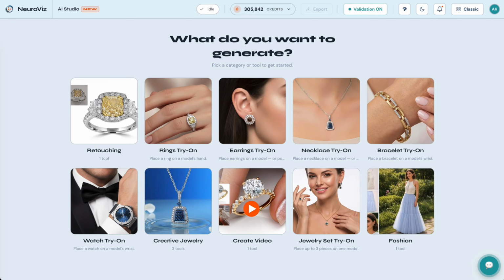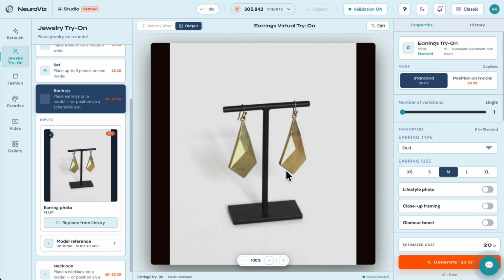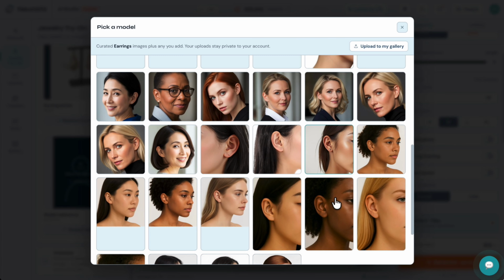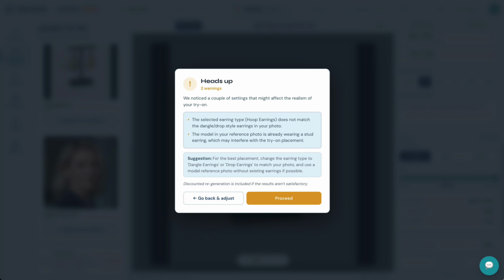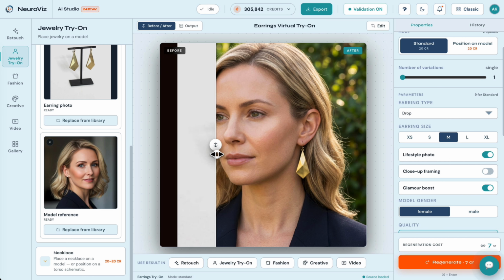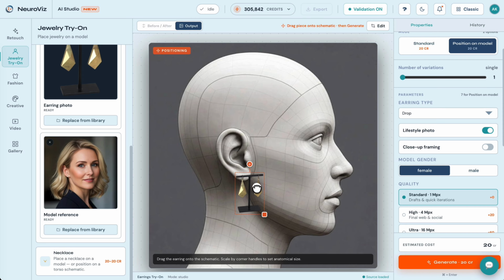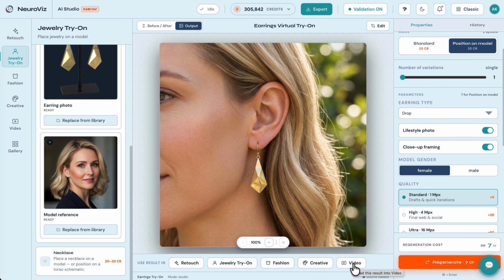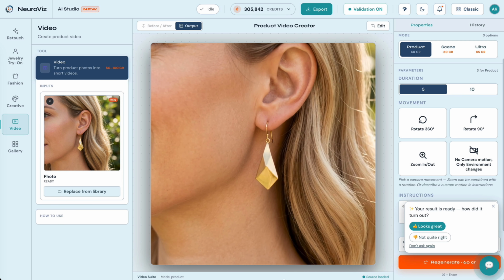How to Show Earrings on a Model with AI (Without Losing the Design)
Earring try-ons fail when the AI guesses the shape or the scale. Picking the correct earring type, and describing the size in words, is what keeps the design intact.

A raw, unretouched earring photo goes on a model two ways here: with the size selector, and with Position on the Model, where you tell the AI the size directly.

What you will learn:

    Uploading one earring, retouched or completely raw
    Choosing earring type and size, and what the built-in validator catches before a run
    Lifestyle Photo, Close-Up Framing, Glamour Boost, and aspect ratio
    Picking a model from the reference photos or uploading your own
    Position on the Model: describing earring size in plain words
    Turning the finished try-on into a video in one click

Chapters:
0:00 Earrings on a model without losing the design
0:10 Uploading one earring, raw photo is fine
0:21 Earring type and size
0:34 Choosing the model and the scene
0:54 The validator catches the wrong earring type
1:10 Earrings on the model
1:21 Position on the Model: describing the size in words
1:37 Close-up framing result
1:50 Turning the try-on into a video

About NeuroViz
NeuroViz is an AI photography platform for jewelry brands and e-commerce sellers, founded by commercial product photographer Alex Koloskov. Retouching, virtual try-on, lifestyle scenes, and product video: over 1 million images processed for more than 500 businesses, with no studio required.